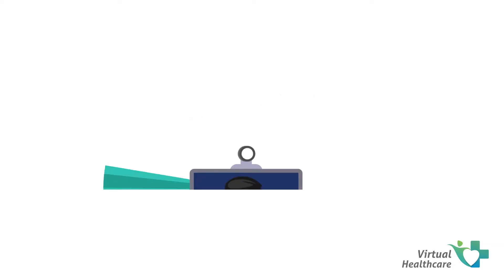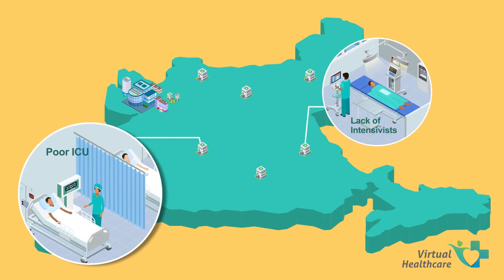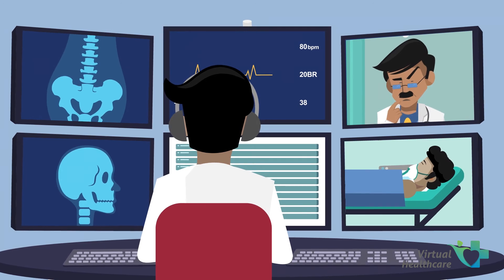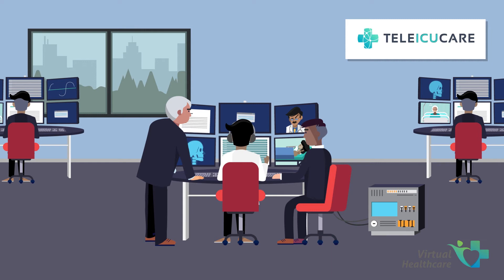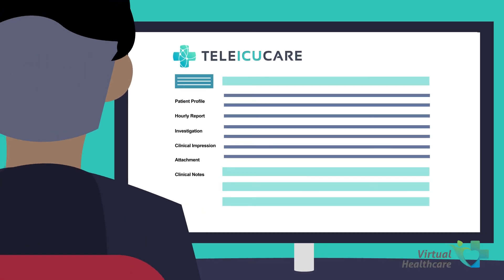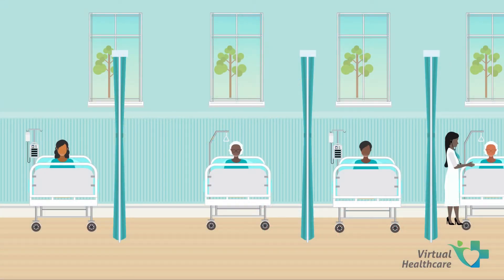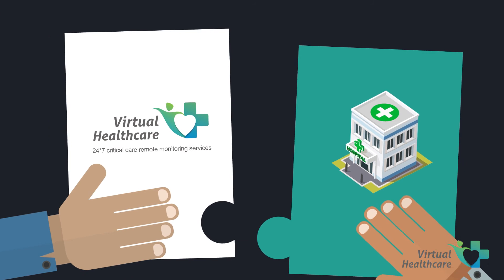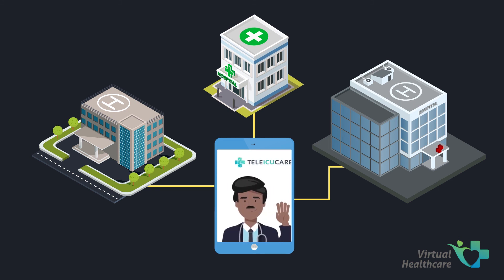Virtual Healthcare Explainer Video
Virtual Healthcare provides TeleICU services to hospitals which don't have their Critical care units in Gujarat. Along with technology support in form of Mobile kiosk ( critical care remote monitoring system) which is installed at remote site, they also have 24 X 7 Intensivists support. This Explainer video highlights how the company helps in delivering high-quality care to patients efficiently.